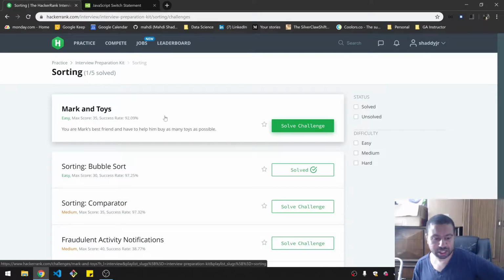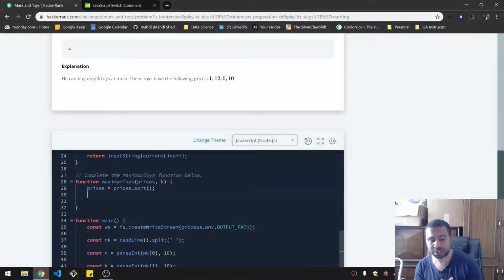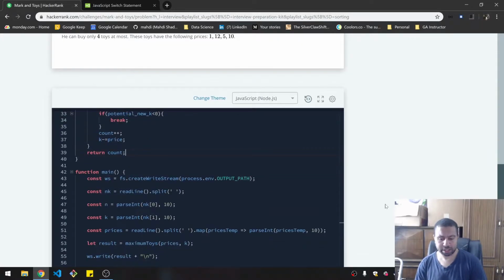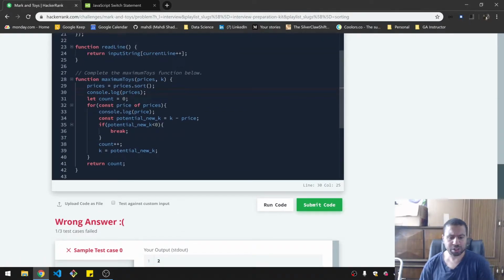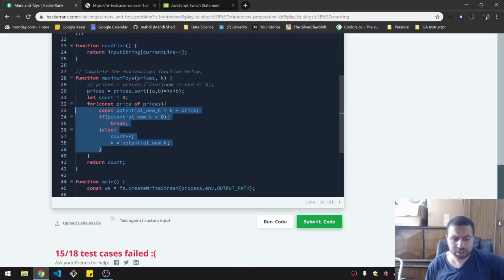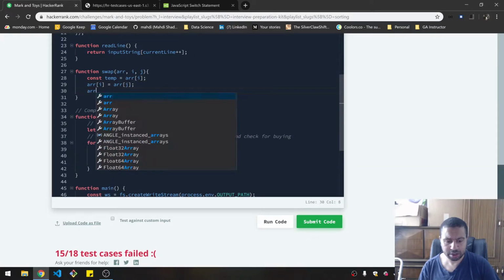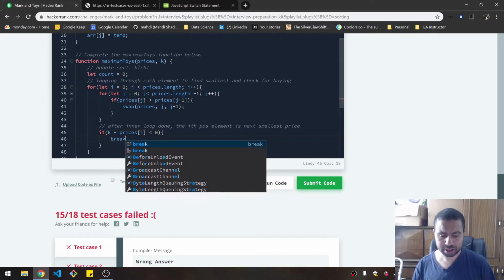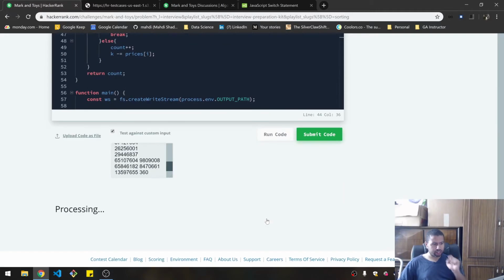Coding Challenge - Mark and Toys (JavaScript)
I tackle my 3rd easy HackerRank challenge on the first day of my month long Coding Challenge quest.

Given an array of integers and a number, k, return the length of the largest subset from the array that total up to, and can include, k.